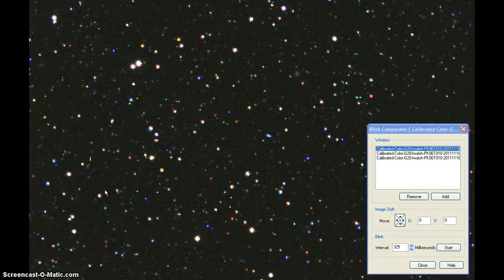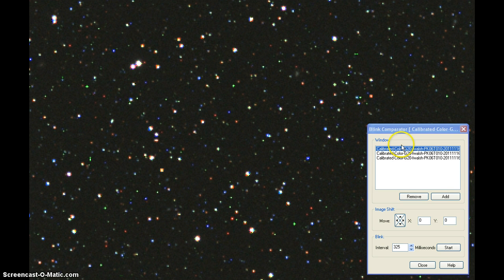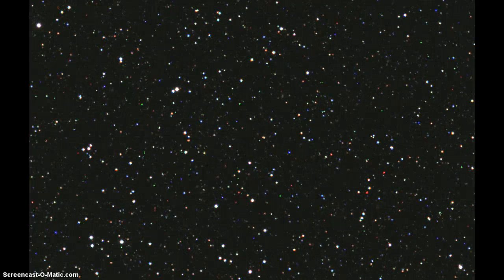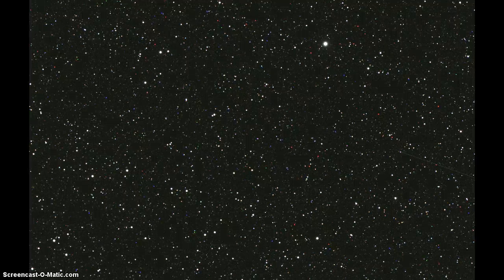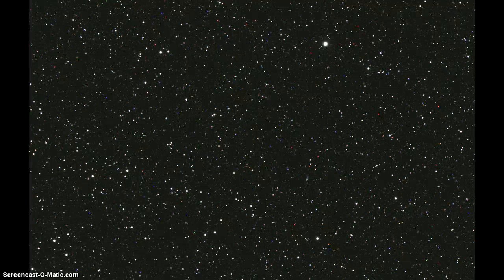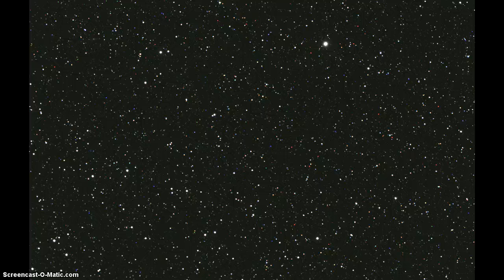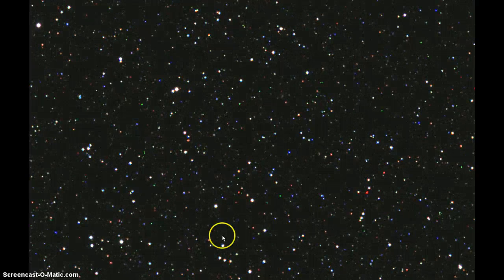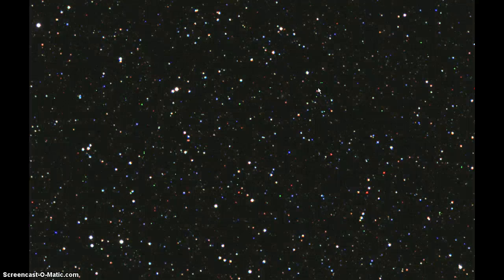Comet Levy Image Review 3-frame blink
The approach of Comet Levy will be the culmination of a year that saw many new objects entering the inner solar system and making passes close by Earth. This year I learned a lot. Next year is the year I have been waiting for. Will there be some event or disclosure or will its passing prove to us how human we really are? Francis